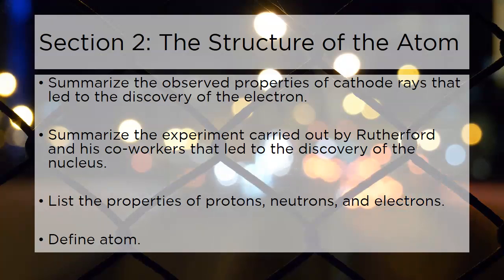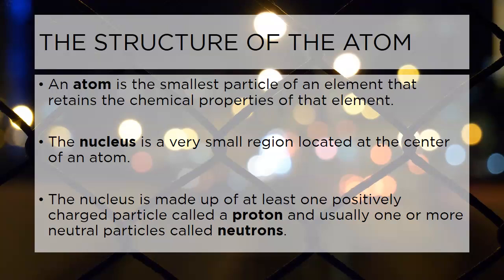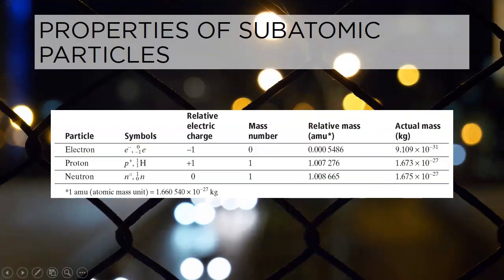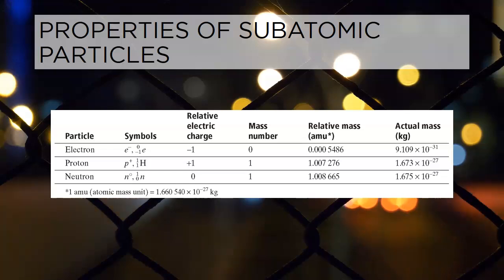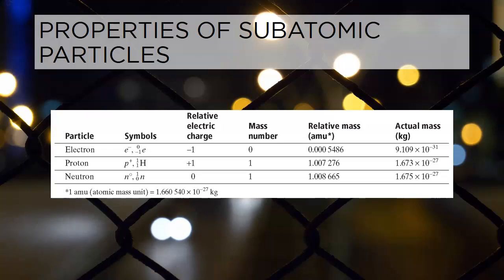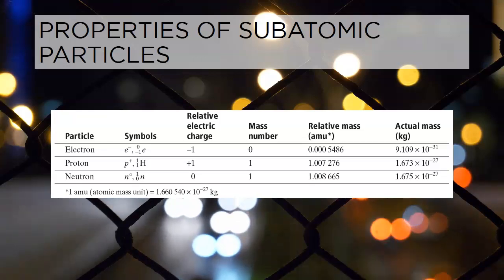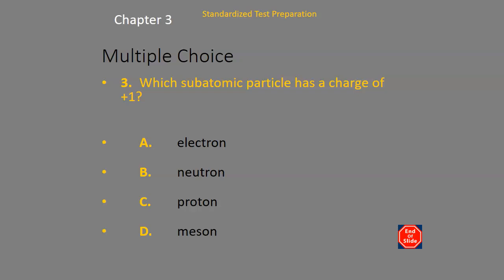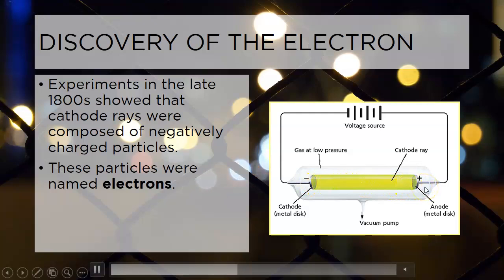3.2 The Structure of the Atom